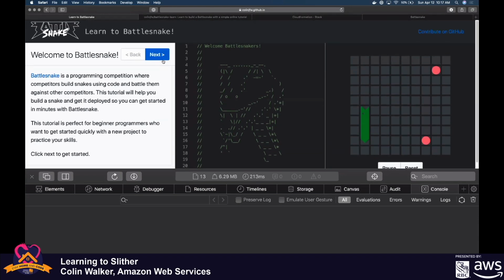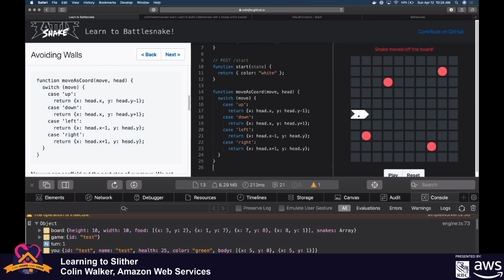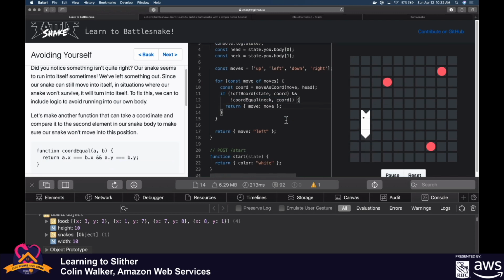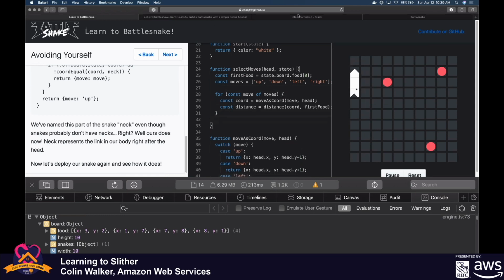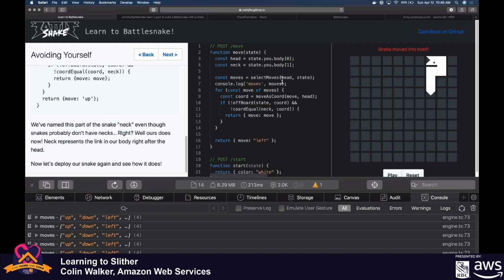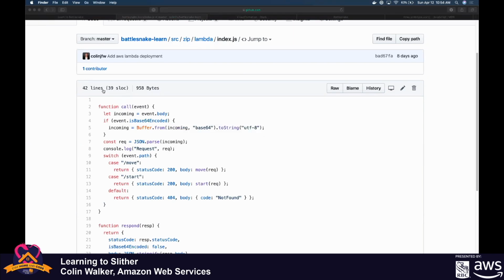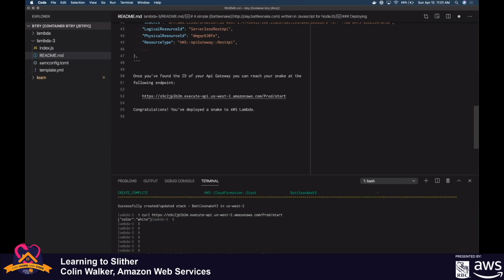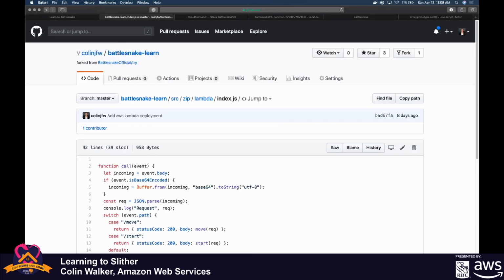Stay Home and Code - Learn to Slither using Javascript & AWS Lambda - Part 2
Colin Walker, walks us through his goals and the journey of building a website to make Battlesnake more approachable for beginner programmers. In this second workshop, he reviews how Battlesnake Learn works and then goes over adding more complex logic to your Battlesnake.

Presented By:
Colin Walker, Amazon Web Services and Battlesnake Open Source Contributor

Canada